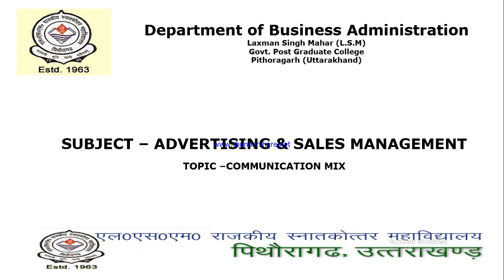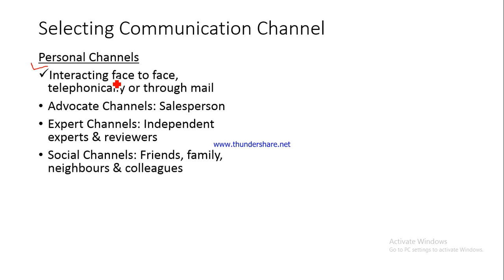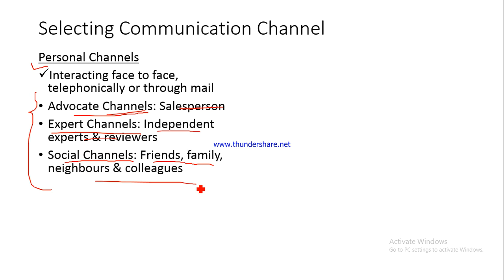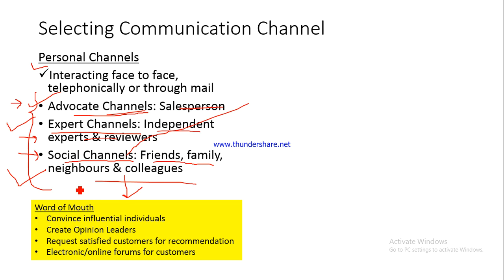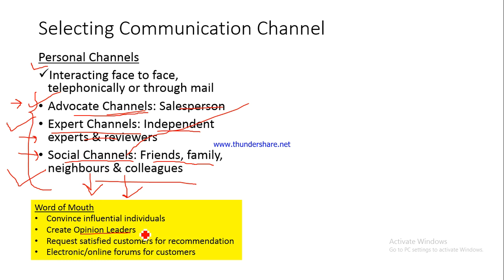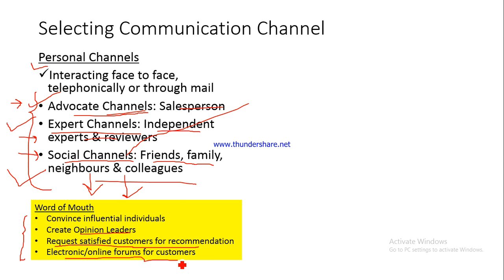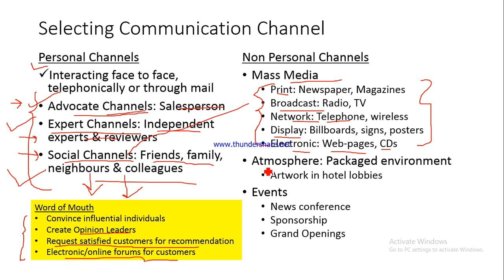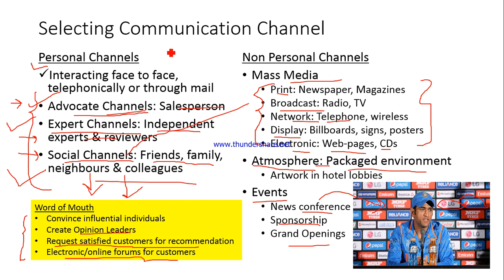(9) Marketing Communication Process- 3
Marketing Communication Process- Selecting Communication Channel